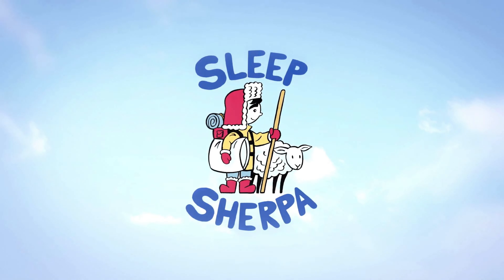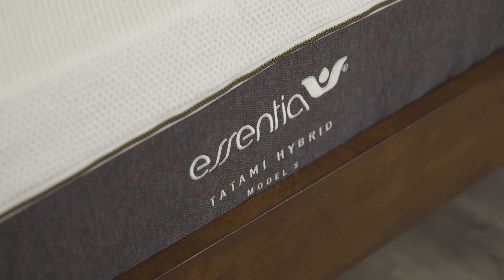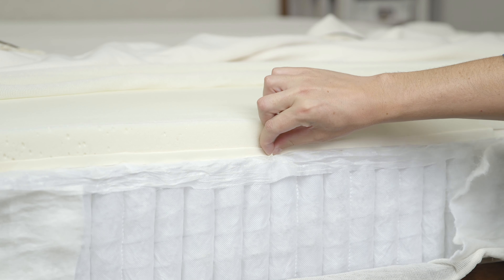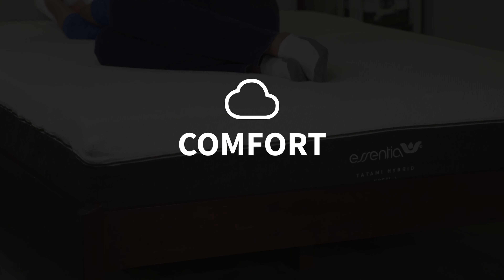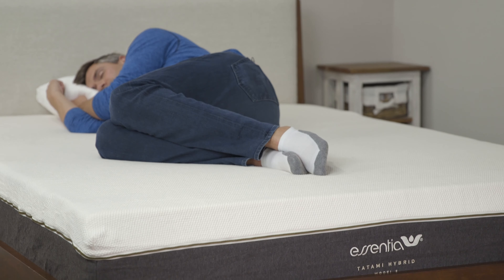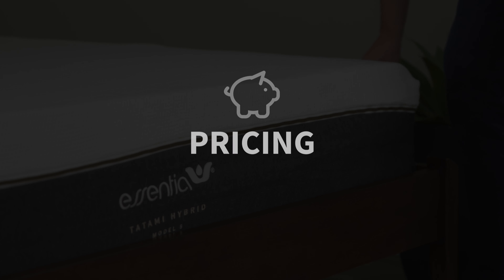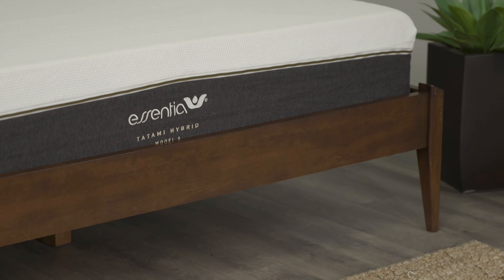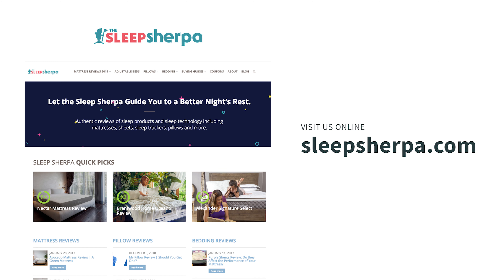All Natural Tatami Hybrid Mattress by Essentia - An Organic Review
👍 Read the full All Natural Tatami Hybrid Mattress Review by the Sleep Sherpa

The Essentia Tatami Hybrid mattress is the first spring and latex mattress offered by Essentia. It has a 1.5” comfort layer made of Essentia patented natural memory foam, an 8” support layer made of individually pocketed support coils, and a washable GOTS-certified organic cover.